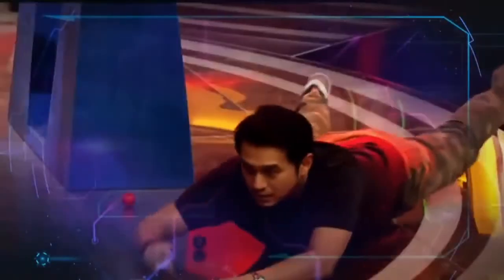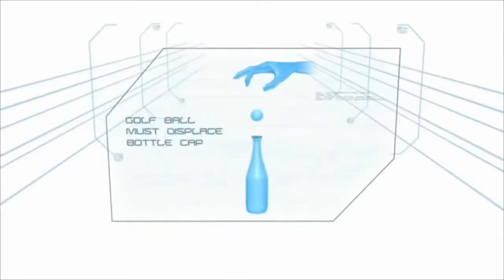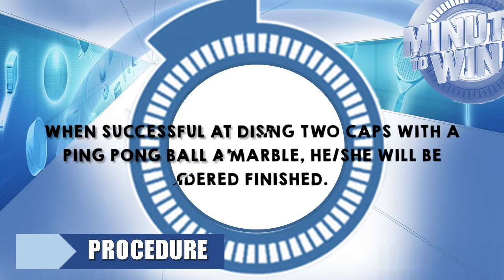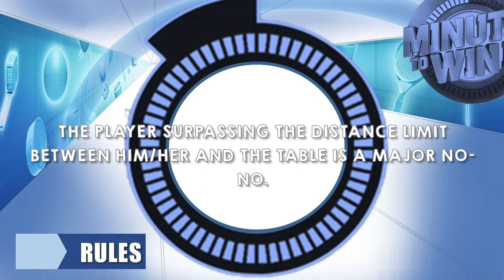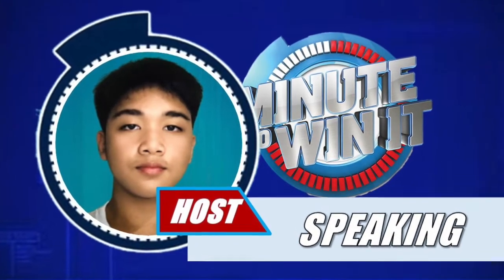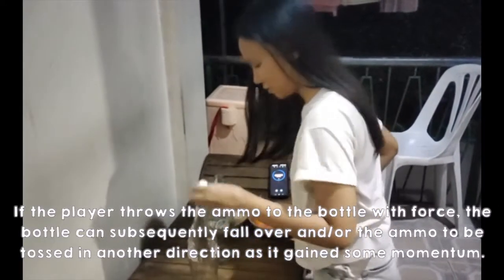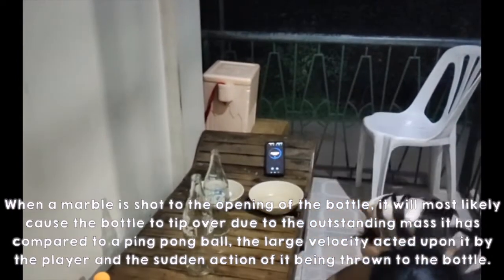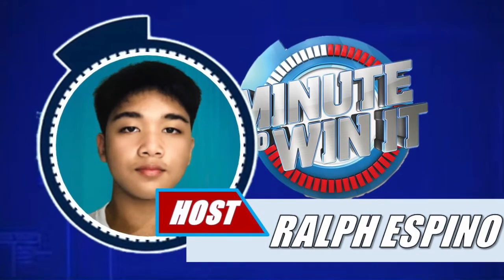SCIENCE - 'MINUTE TO WIN IT: THE PHYSICS GAME SHOW' TRANSFER TASK IN SCIENCE 9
ST. AUGUSTINE ACADEMY OF PAMPANGA
FLORIDABLANCA, PAMPANGA
Junior High School Department

Submitted by: 9-St. Andrew
-Ralph Aldrich D. Espino (Blueprint Maker, Graphics, Scriptwriter, Voice)
-Gertrude Ashley C. Hernandez (Game Demonstration, Relay Execution)
-Chris Emmanuel M. Sanchez (Game Show Video Editor)

Submitted to:
Ms. Princess Bell F. Grafil, LPT
Teacher